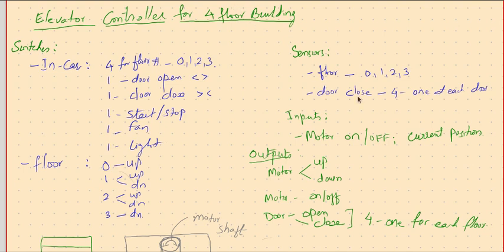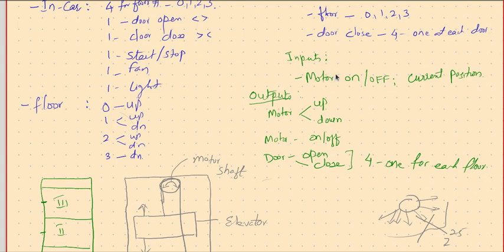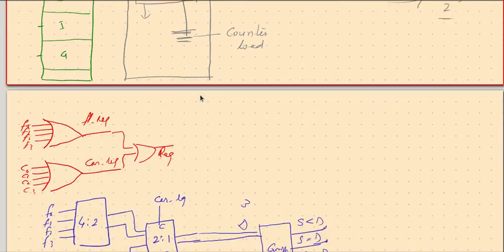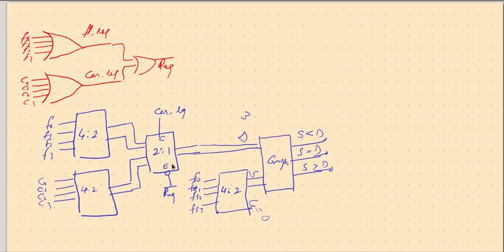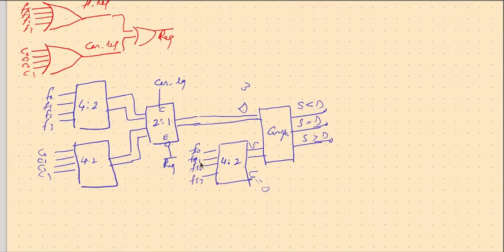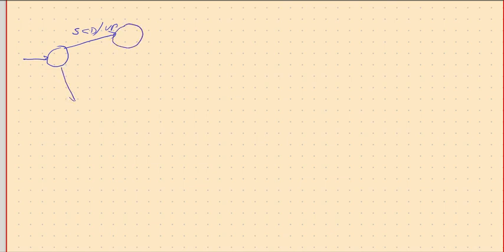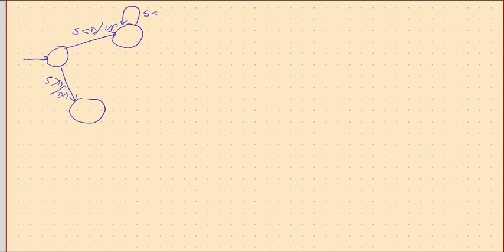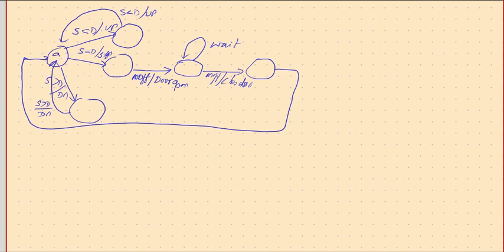IC Digital Seq Circuits Sync ec3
State diagram defined for an elevator controller for a 4 floor building